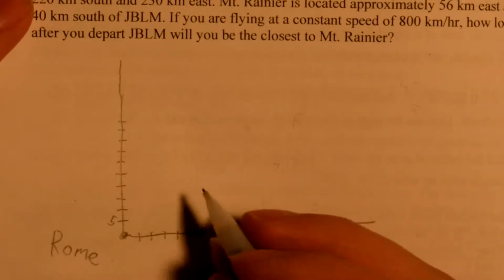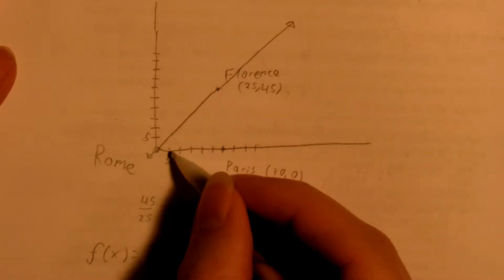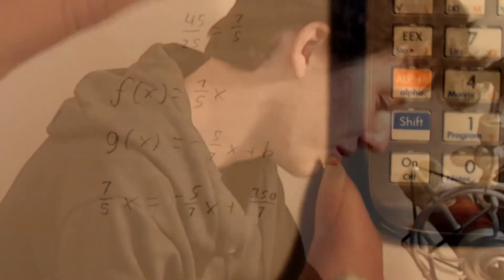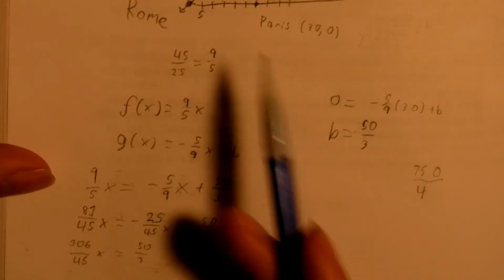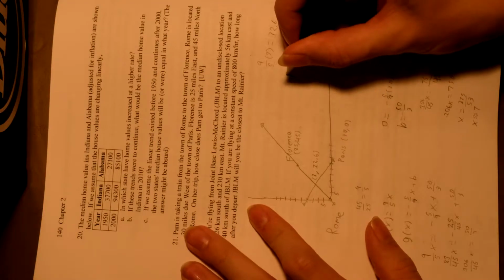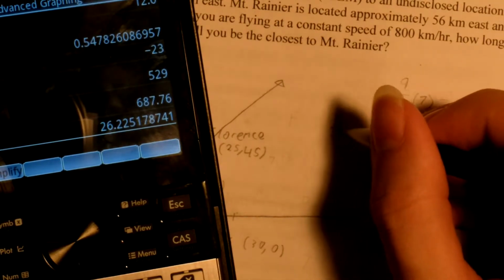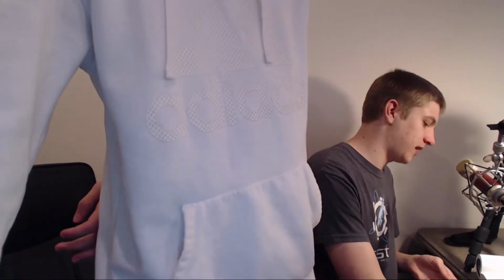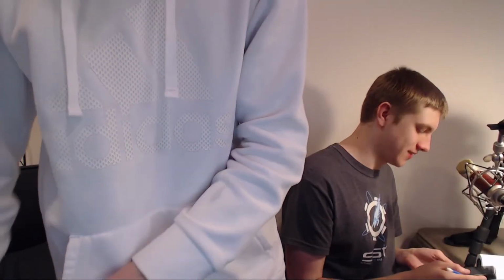2.3 school video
super epic math project